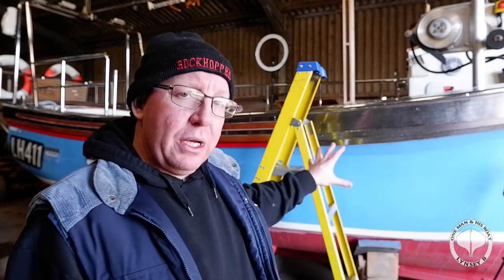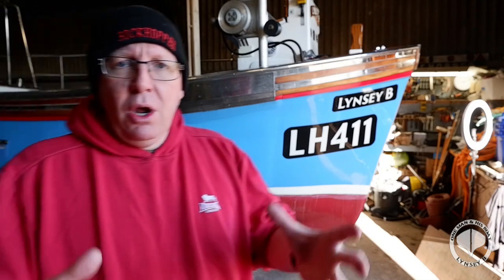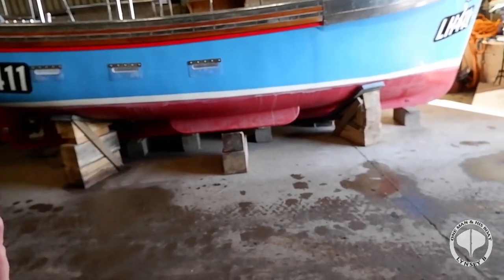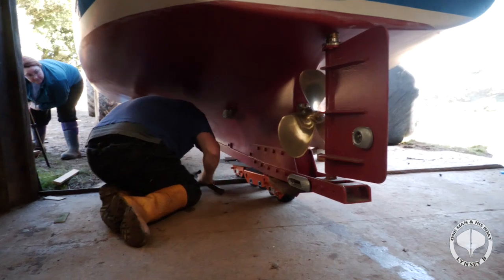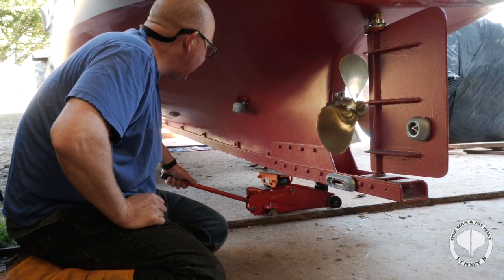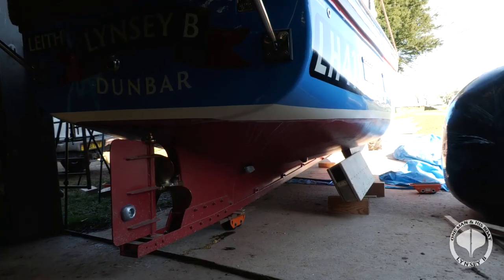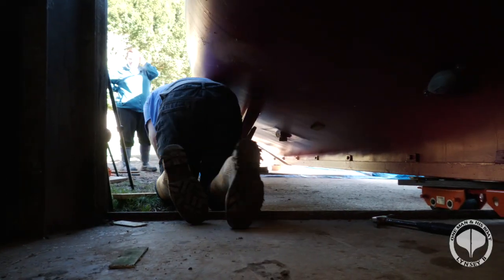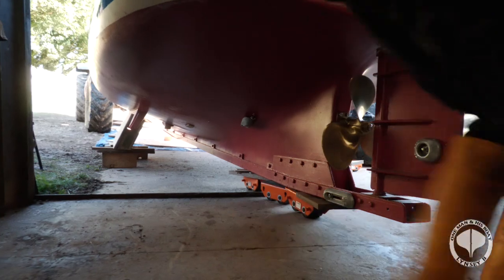Shedtastic! Episode 104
This the one, we've been waiting for , for quite some time!

The Lynsey B "FINALLY" makes out of the shed, ready for her impending launch.

Check out this vlog, and see how we archived this nerve wracking Vlog.

Also, a wee talk about creels, and creel positions on our lovely little boatie.

We do hope you enjoy this vlog.

All the best, OMAHB team.